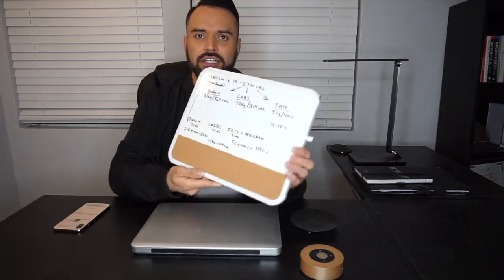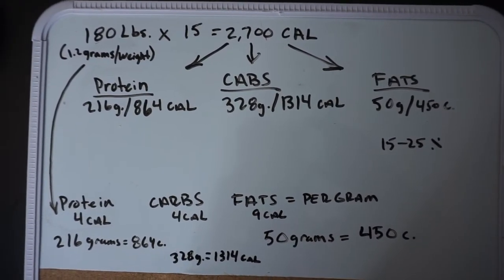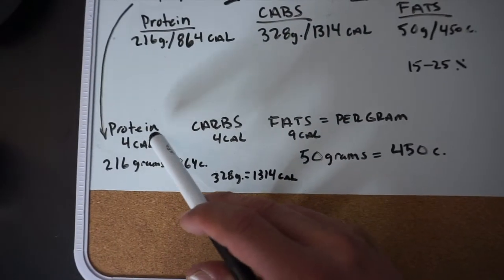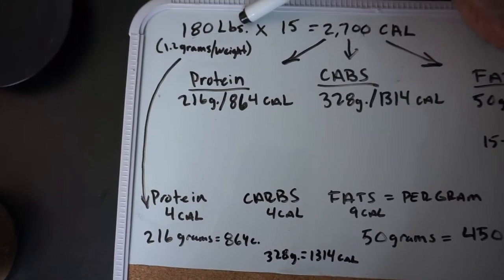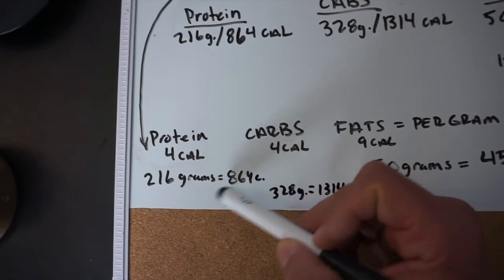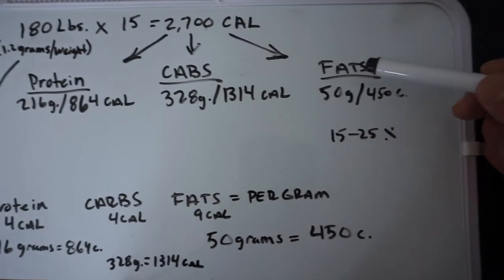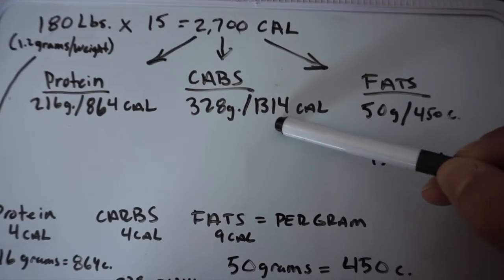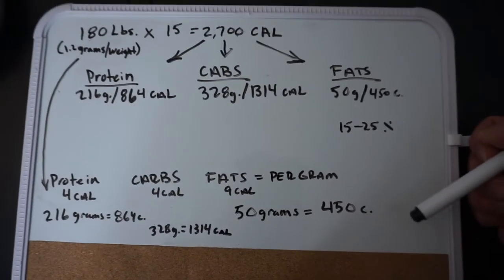How to find your maintenance calories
Welcome to my lifestyle channel!
Here you will find topics such as Fitness, Health, Wealth, How to build a Business, Style, Dating advice and how to become more confident. I want to help you become the ultimate gentleman.

Fitness Transformation Coching:
I've tranformed thosuands of individuals just like you dealing with the same issues. I myself have transformed from insecure and unhealthy to confident, popular and outgoing Fitness professional.